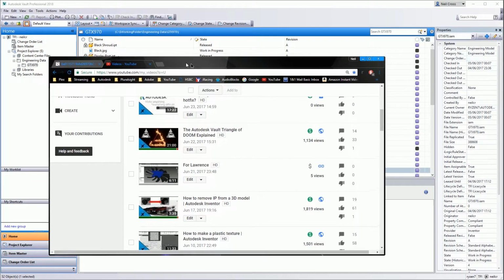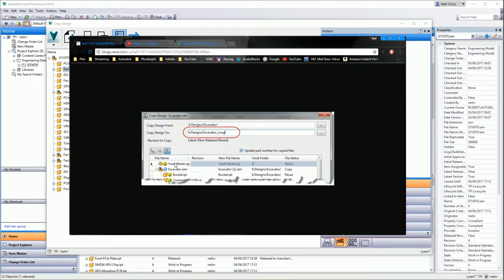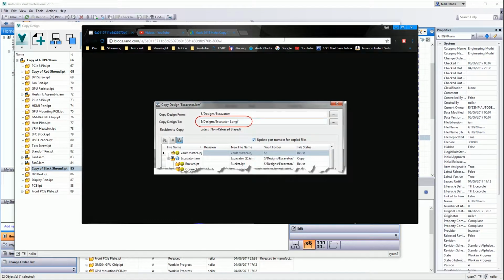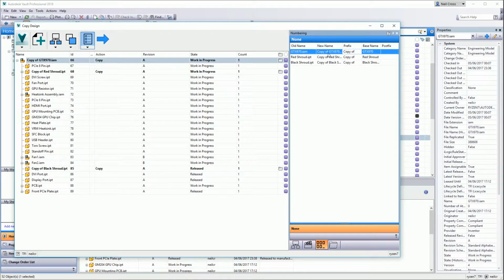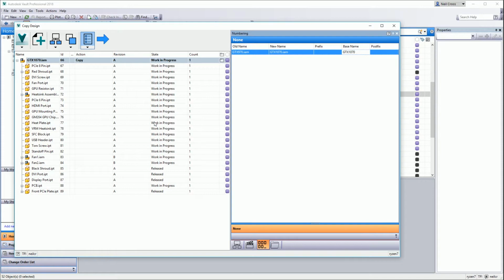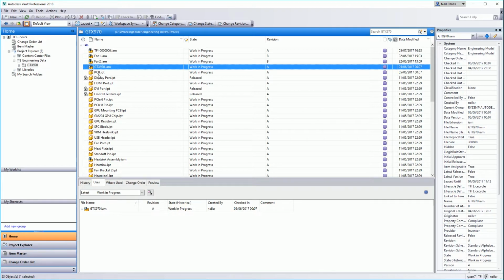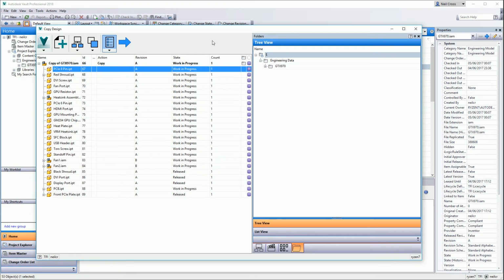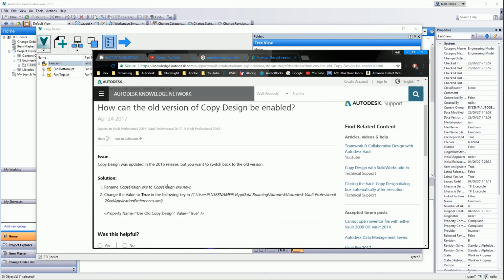How to use the "New" Copy Design in Vault, RANT EDITION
I did two of these, this is the longer rant edition.  The other is a quicker straight to the point version.
A "sort of" tutorial on how to use the not very but still feels like NEW copy design function in Autodesk Vault.  It's terrible, but it works.